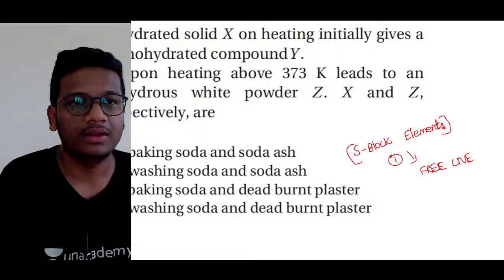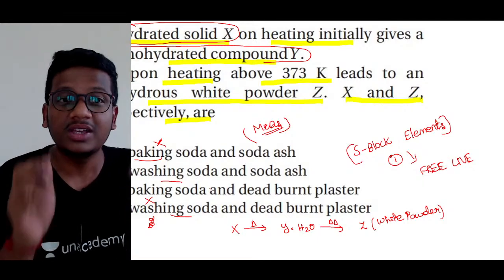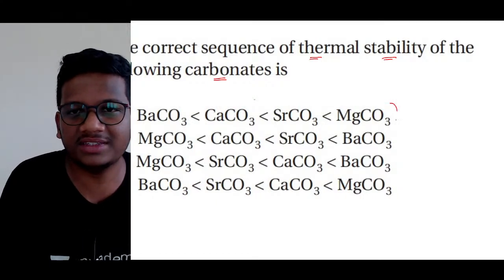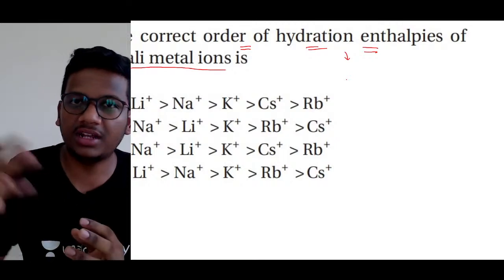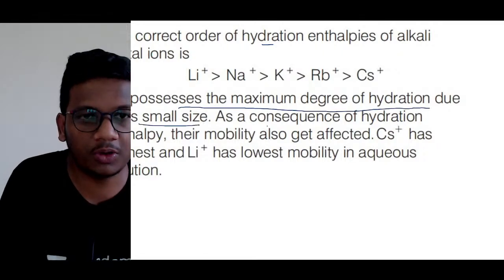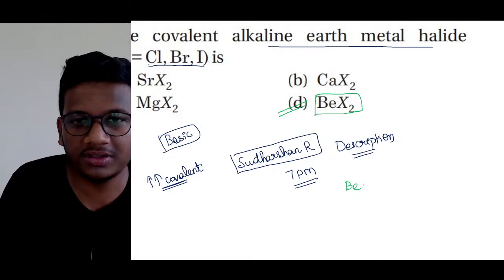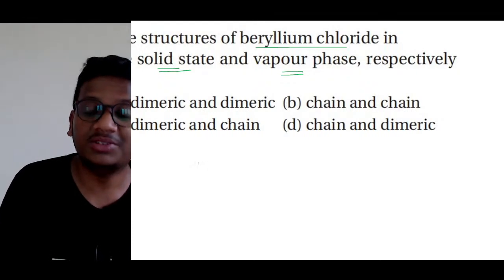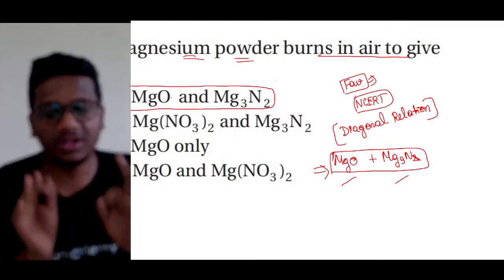S Block Elements | Must Know MCQ's | Inorganic Series | Class 11 | Chemistry | Sudharshan R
In this video, Sudharshan Sir is going to take a session on S Block Elements for all NEET 2021 aspirants. Attend LIVE and stay ahead with your NEET preparations with Unacademy Sapiens.

Crack Unacademy Prodigy Scholarship Test for NEET UG on 24th and 25th July and win prizes worth 11 Cr.
Also, stand a chance to win iPads in Daily Practice Papers from 12th July.

To get an assistance call from the Unacademy team for """"Chase your NEET UG dream"""" Loan, please fill the following form

To take Unacademy's weekly scholarship test and win attractive prizes, enrol NOW for Unacademy Combat

Check out awesome batches by top educators to prepare for your exam

For more interesting FREE content, head over to Unacademy Special Classes

Explore our latest Ask a Doubt feature in 3 Easy Steps:
Step 1: Open """"Ask a Doubt"""" Section on Uancademy App.
Step 2: Click a photo of the question, Crop & Upload.
Step 3: Select your Subject
A Video Solution would be available to you within minutes. Check it out now!

You can enrol to Unacademy Subscription and get the following benefits:
1. Learn from your favourite teacher
2. Dedicated DOUBT sessions
3. One Subscription, Unlimited Access to Live Online Classes and Videos
4. Real-time interaction with best-in-class teachers
5. You can ask doubts in live online classes
6. Limited students in each Class
7. Download the videos & watch offline

About the educator: Sudharshan R had done his studies from Government Erode Medical College, Perundurai, Tamilnadu. He secured {99.6} PERCENTILE in CHEMISTRY in NEET 2019 (Fresher) NO COACHING. Unacademy educator since March 2021.

Feel free to spread the word – share the videos with your friends and classmates.